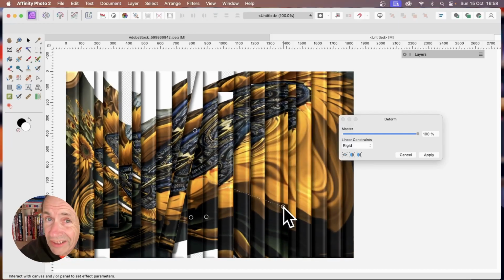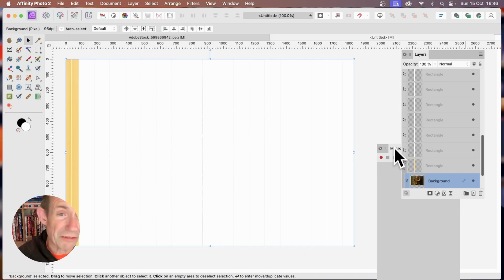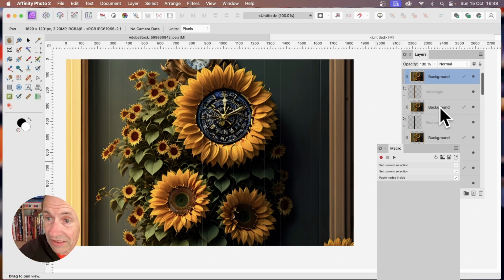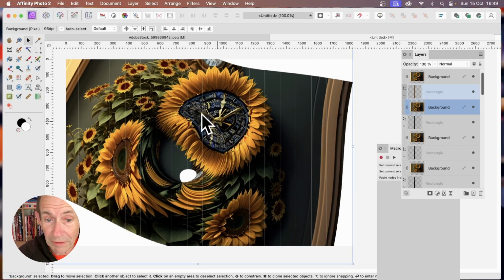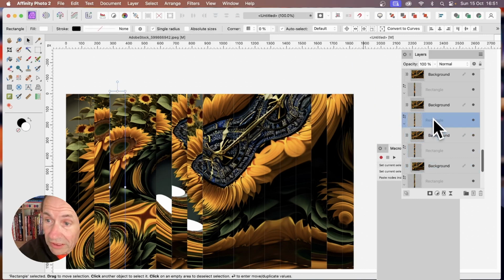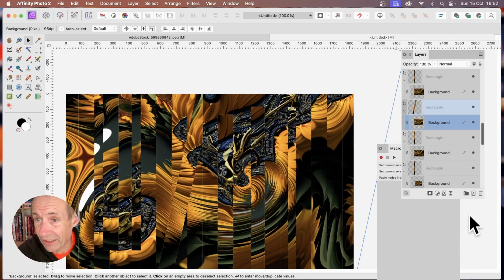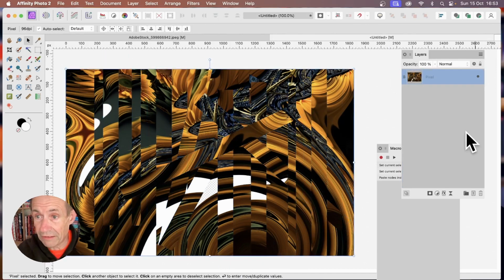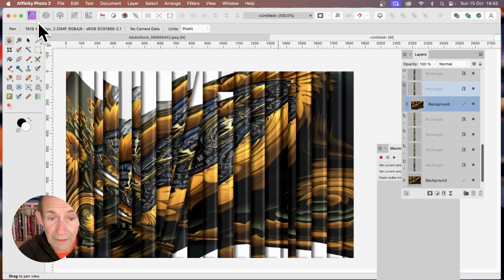Affinity Photo Weird Warping | How To Tutorial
How to create some weird warping (as well as any other effects) using duplicate linked and the collage / slice effect in Affinity Photo